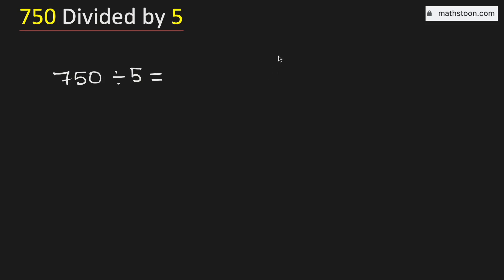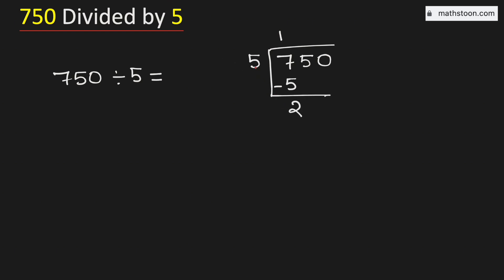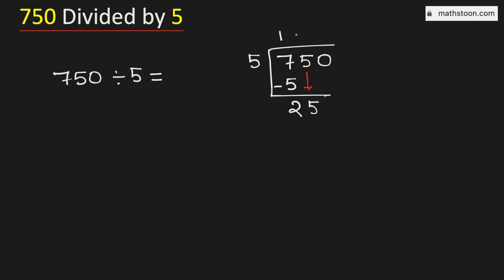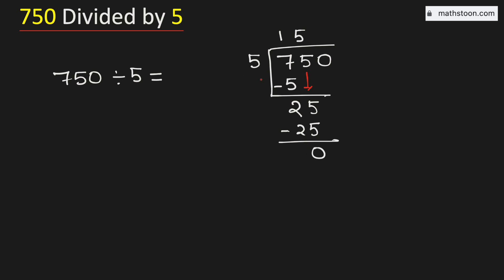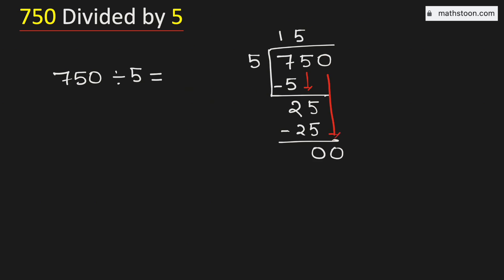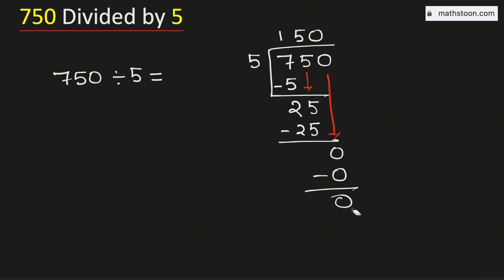750 divided by 5 (750÷5) | Value of 750/5 | Long Division